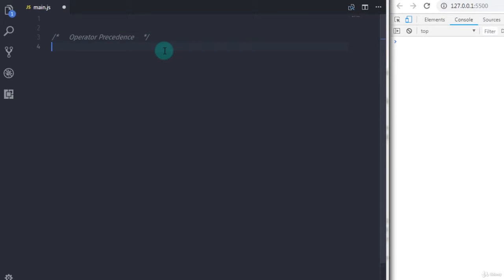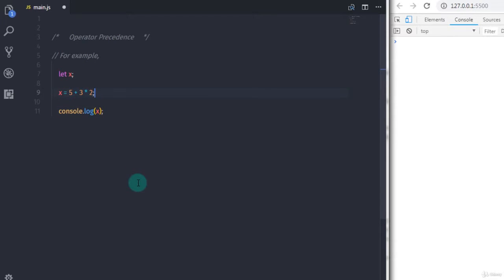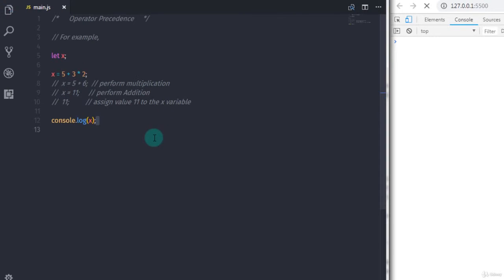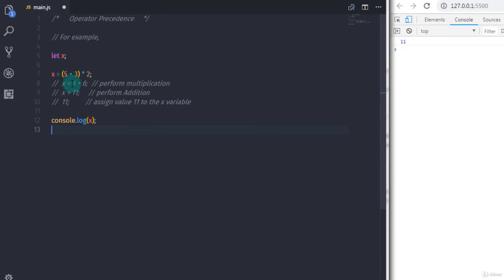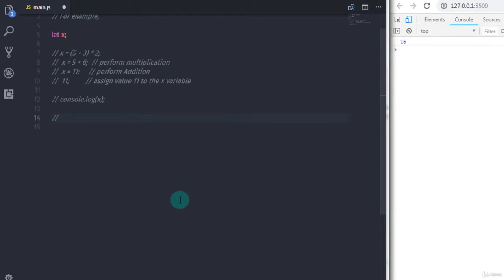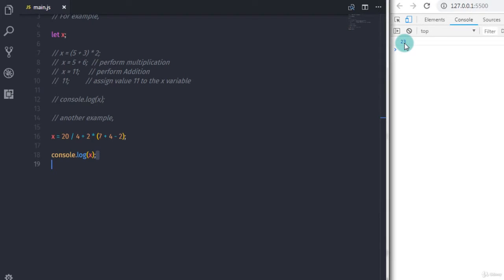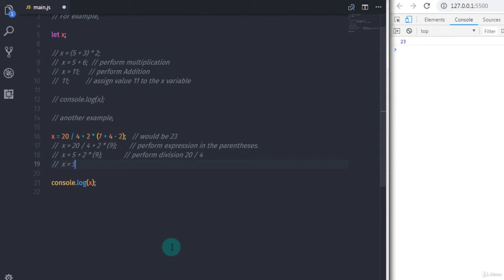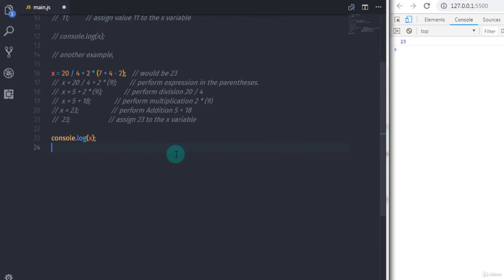Part - 25 Operator Precedance